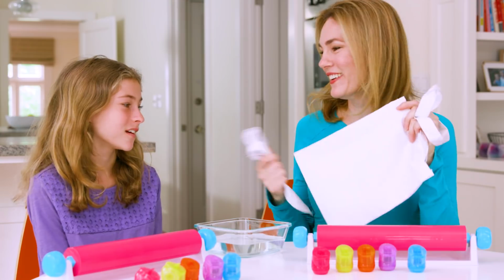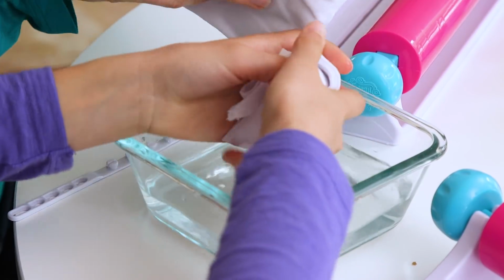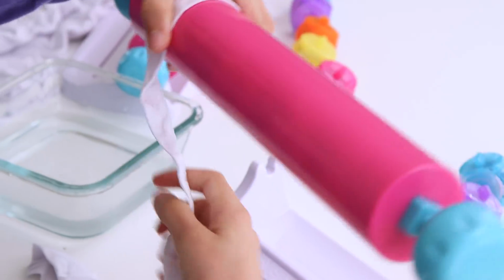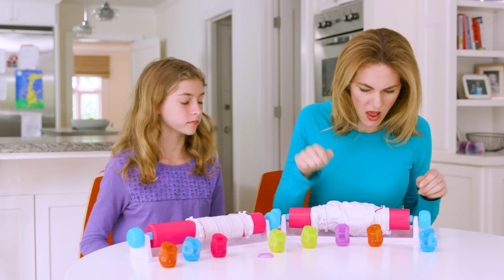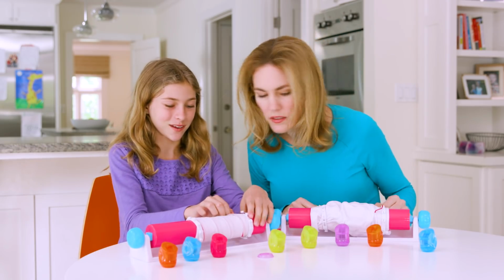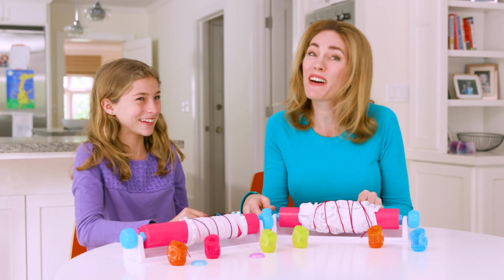Old Way to Tie Dye vs. New Way to Tie Dye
Remember how fun tie dying is? Fun and MESSY! Well now you can have all the fun without the massive mess. My daughter and I had a blast with these Cool Maker Tidy Dye Stations by Spin Master, the tidy way to tie-dye!

Welcome to MyLifeSuckers! I make funny videos and music parodies for moms and kids. I love hearing from you. xo, Deva